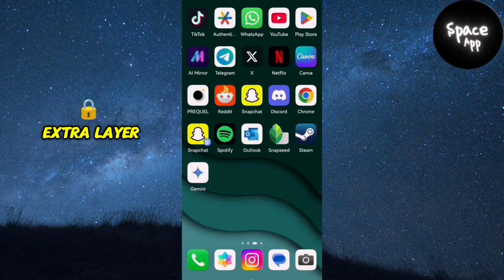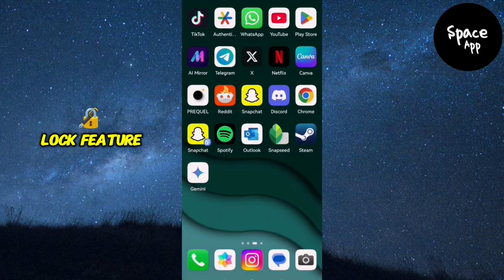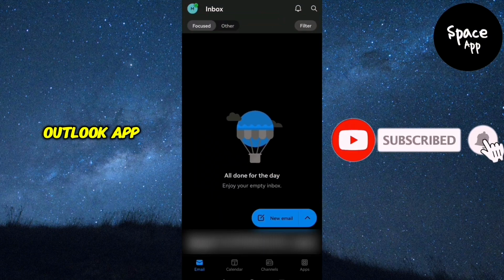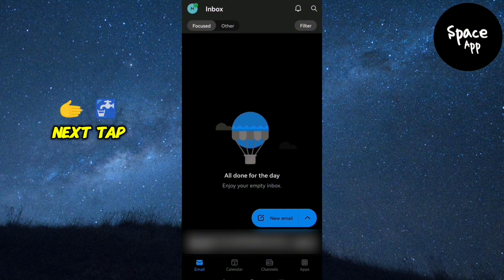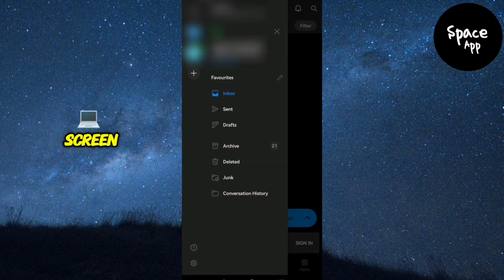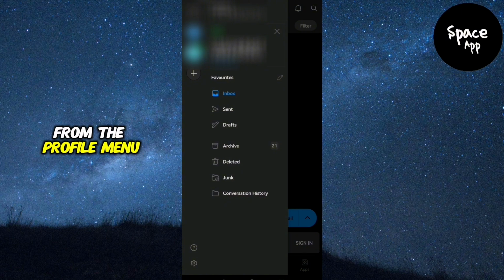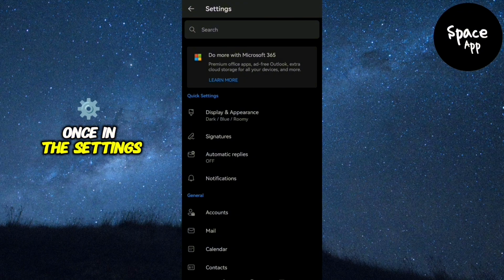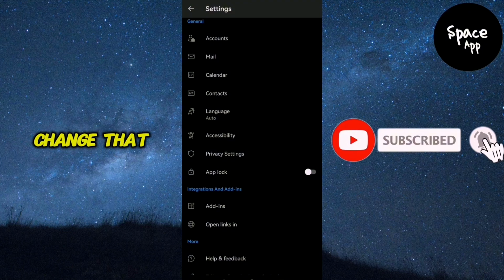How To Enable App Lock On Outlook | iOS & Android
**Description:**
Learn how to enable App Lock on the Outlook app for iOS and Android to secure your emails and protect sensitive data.

**Steps to Enable App Lock on Outlook App:**

1. **Update the App:**
   - Open the **App Store** (iOS) or **Google Play Store** (Android).
   - Search for **Outlook** and ensure it’s updated to the latest version.

2. **Open Outlook Settings:**
   - Launch the Outlook app.
   - Tap your **Profile Icon** or the **Menu** (three horizontal lines) in the top-left corner.

3. **Enable App Lock:**
   - In Settings, find the **Privacy** or **Security** section.
   - Look for the **App Lock** option.
   - Toggle the switch to enable App Lock.

4. **Set Up Biometric or Passcode:**
   - Choose between using a **Biometric Lock** (like Face ID or Fingerprint) or a **Passcode** for additional security.

5. **Test the App Lock:**
   - Close and reopen the Outlook app to ensure the App Lock feature is active.

**Tips:**
- Keep your phone’s biometric or passcode settings up-to-date for better security.
- If you forget your passcode, you can reset it through your device settings.